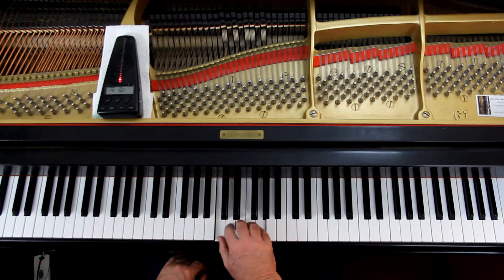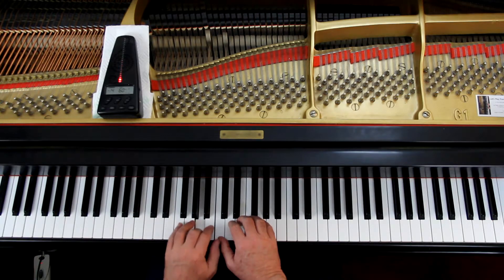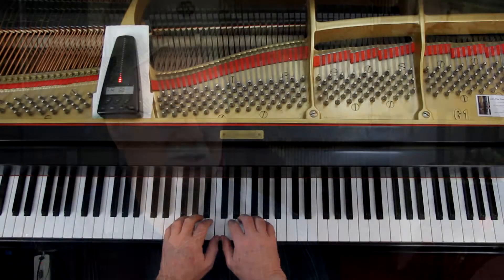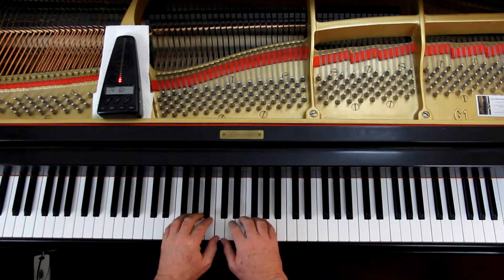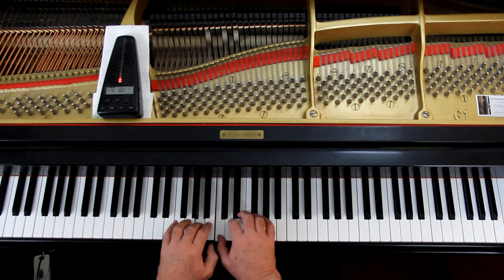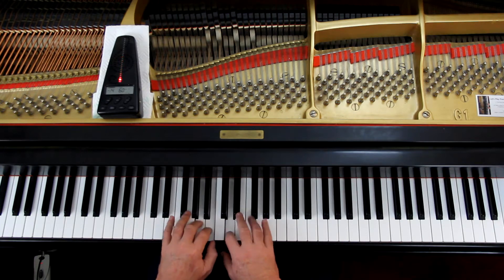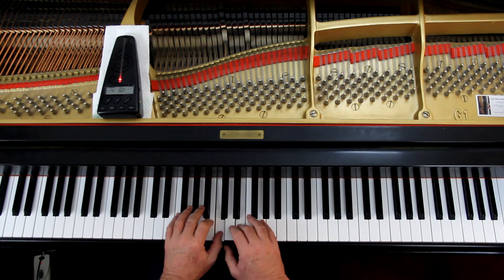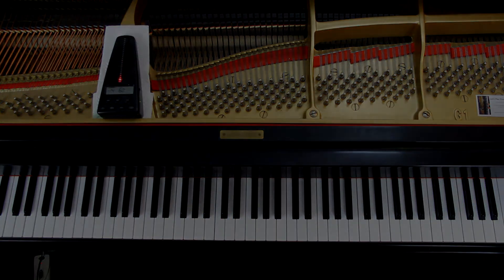Schaum Piano Course A-The Red Book, Page 45, A Musical Trick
An in-depth piano lesson on how to play A Musical Trick in Schaum Piano Course A-The Red Book, Page 45.

Things to Remember - 0:00
Play with Me - 1:42

Metronome = 60